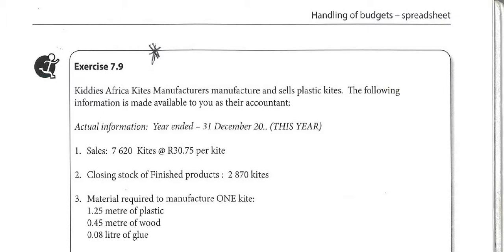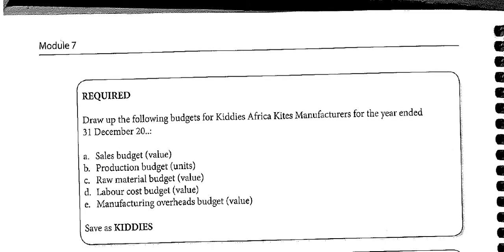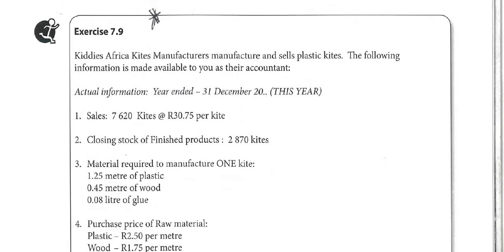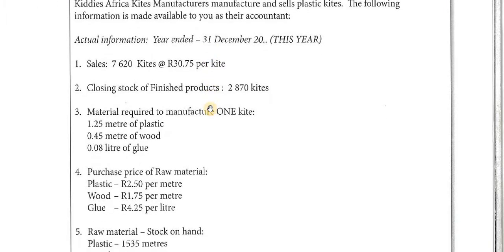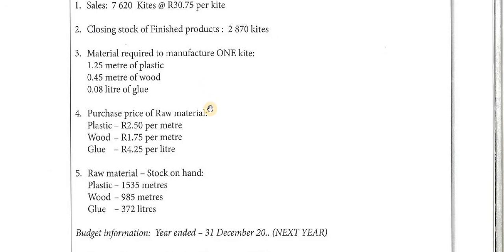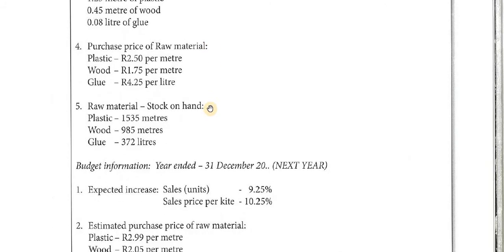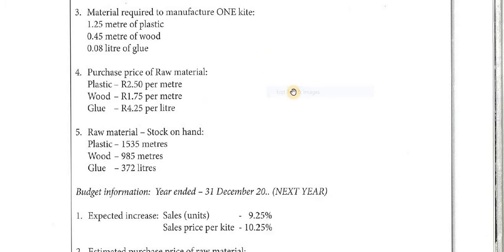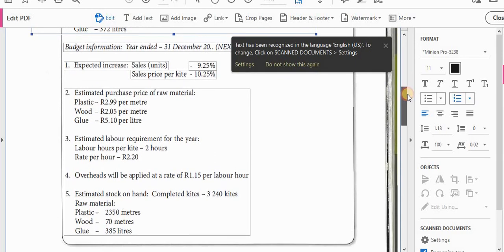CFS N6 Activity 7.9 Kiddies Africa Part 1